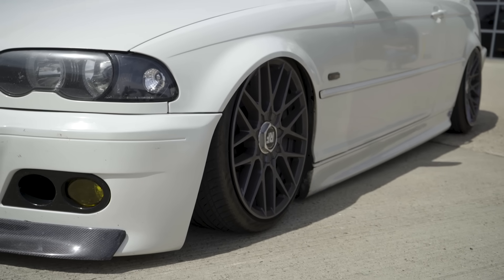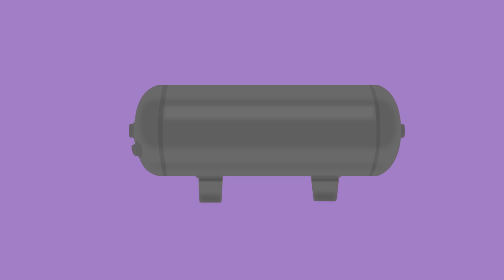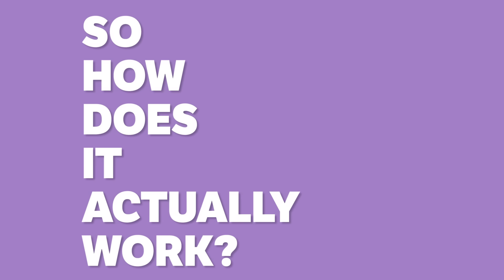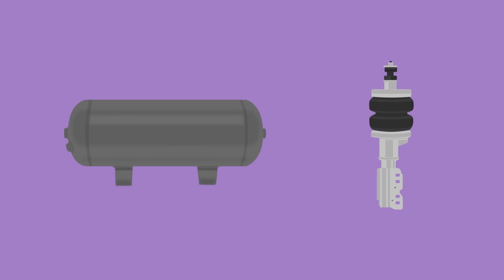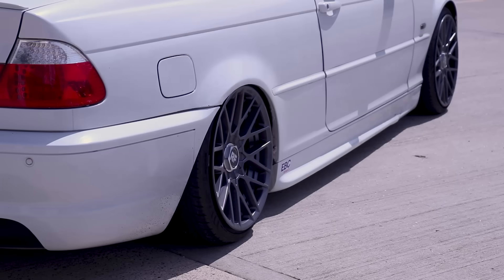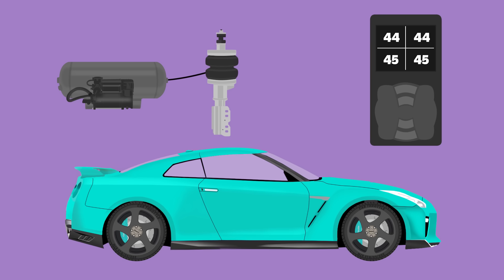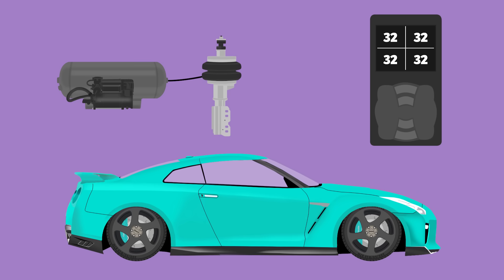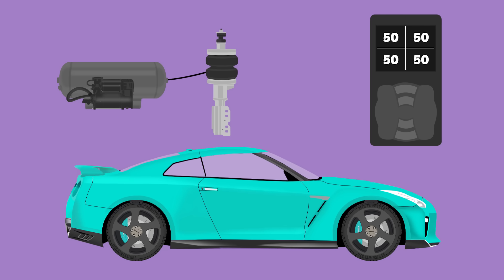How Does Air Suspension Work?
We've all seen air suspension on everything from 4x4s to Honda Civics, so this is how it actually works.